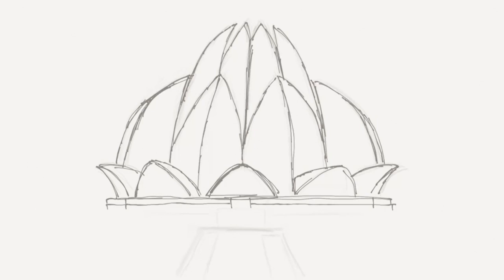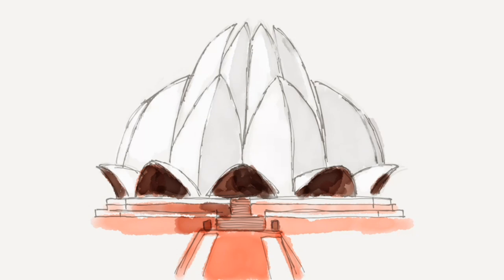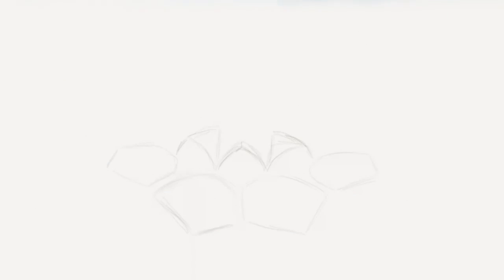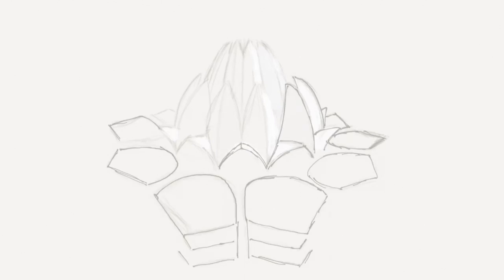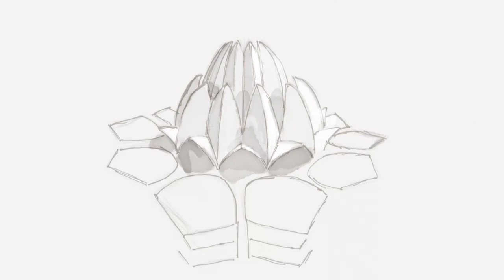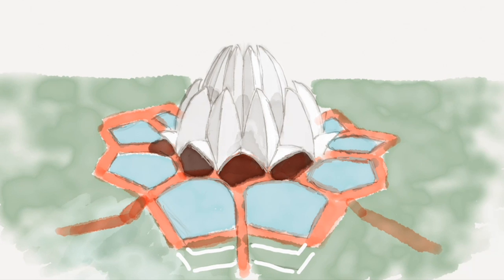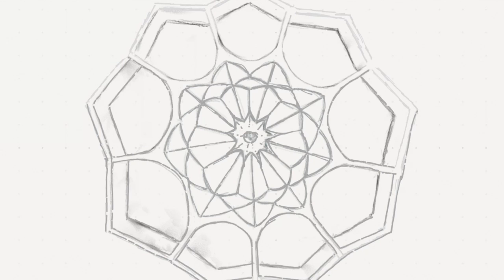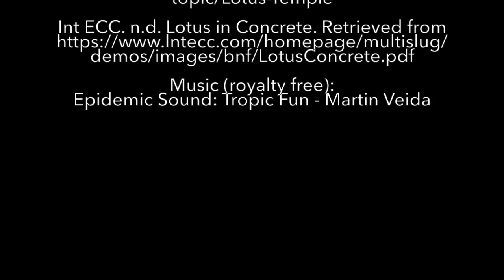Lotus Temple - Defining Features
Defining Features of The Lotus Temple